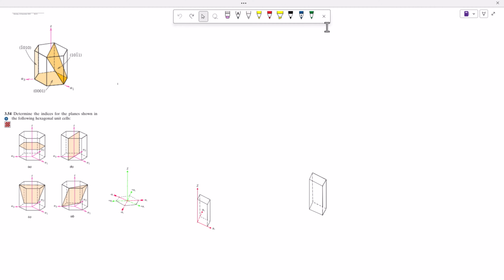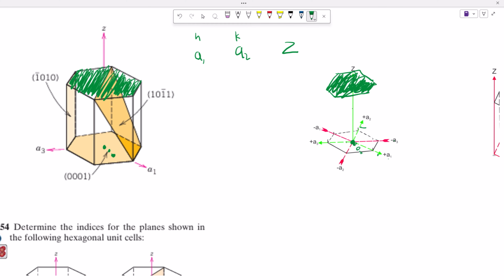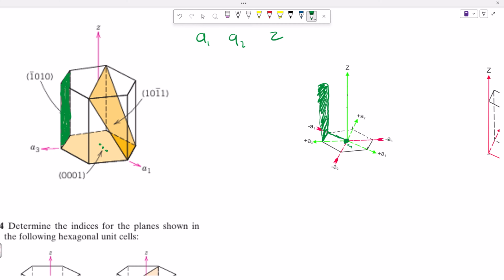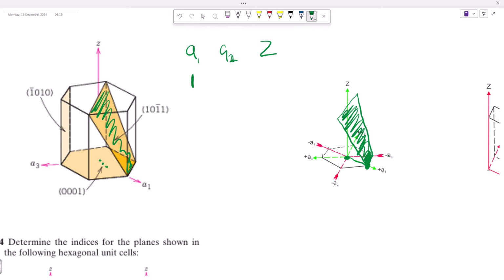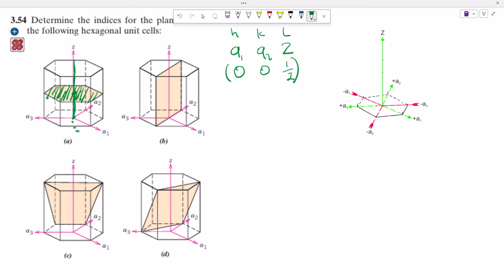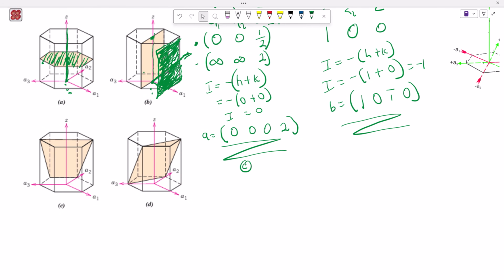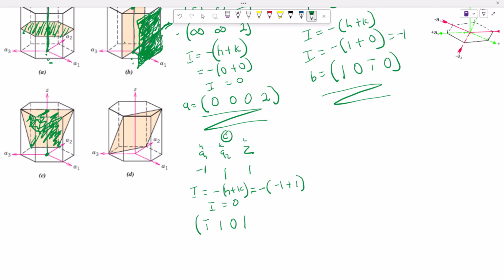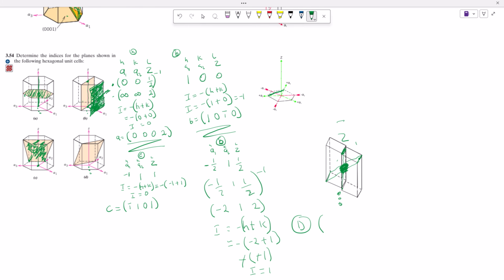How to find Miller-Bravais Indices for Planes in Hexagonal Lattice System